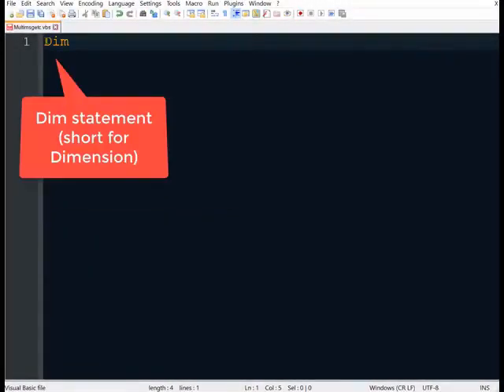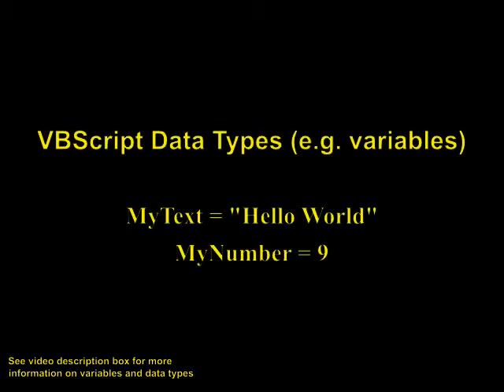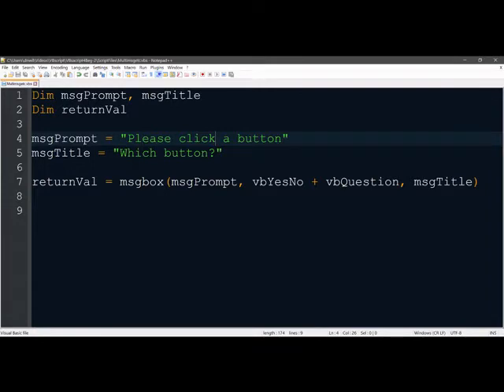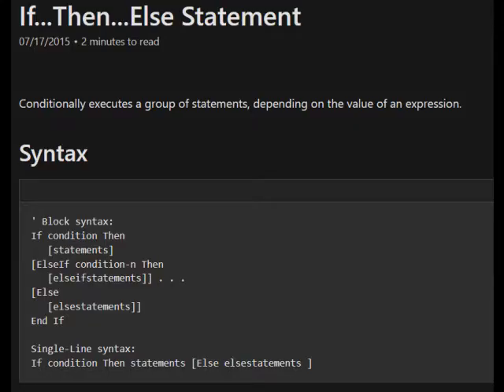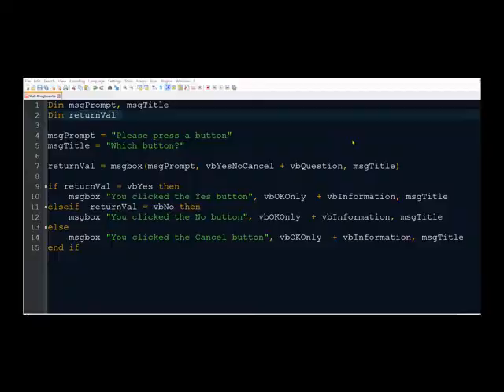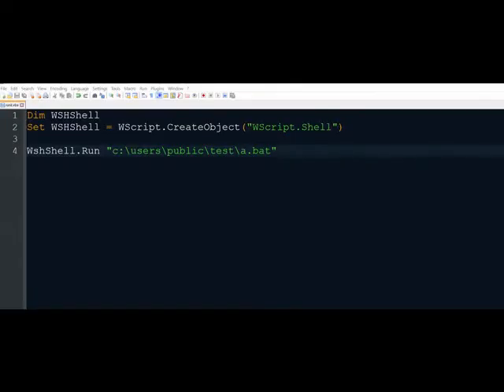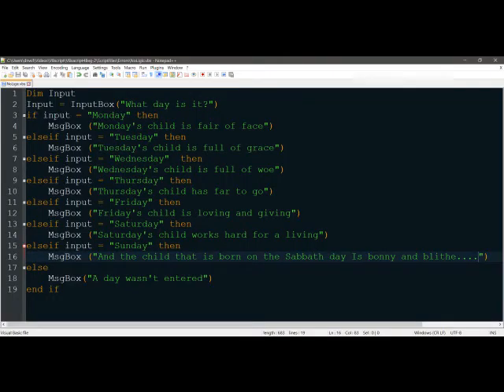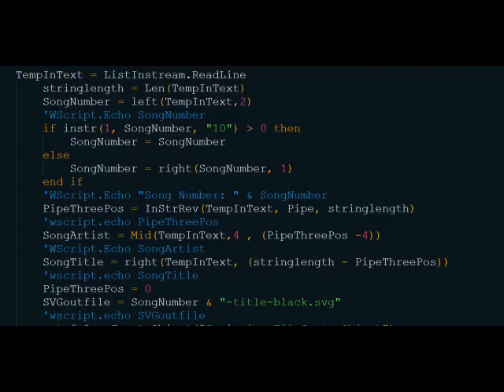VBScript for Beginners - Part 2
Variables, using If statements,  Inputbox and UCase and LCase Functions. How to add comments to your scripts and a look at Errors in code etc.

Link to vbscipt I've created that demonstrates the potentially unexpected results of using numbers
enclosed in quotation marks

ndows/internet-explorer/ie-developer/scripting-articles/2z84dwk8(v=vs.84)